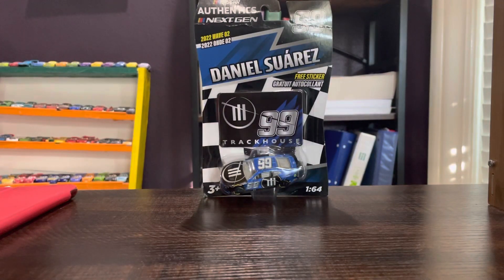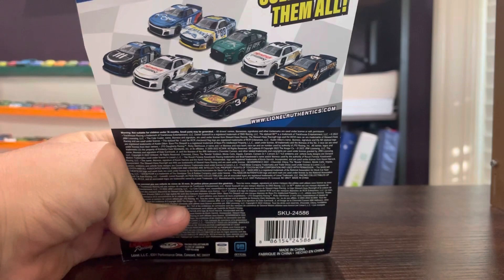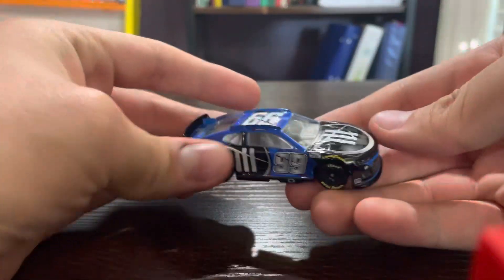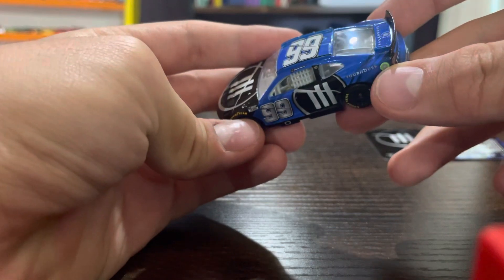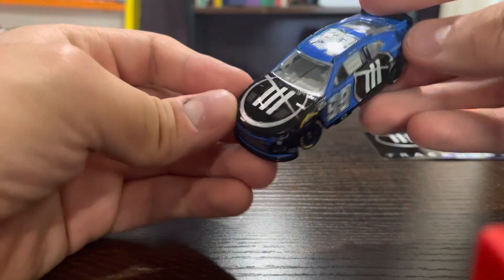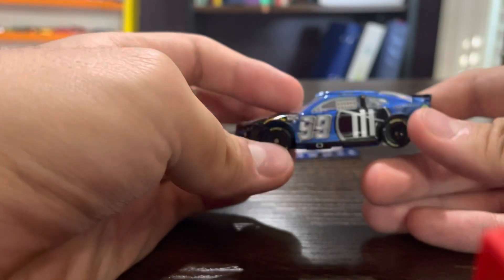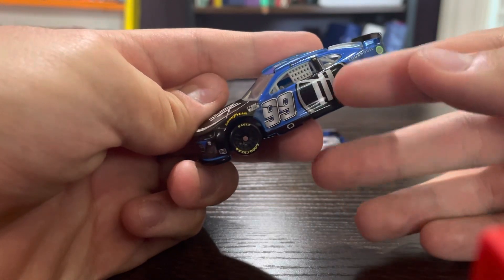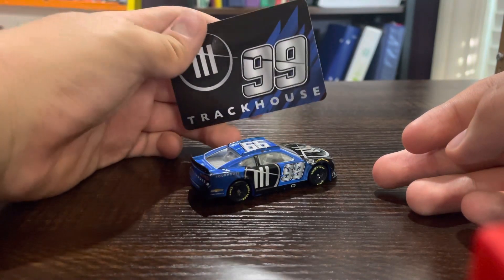Diecast Unboxing Ep 262 Daniel Suarez Next Gen test car